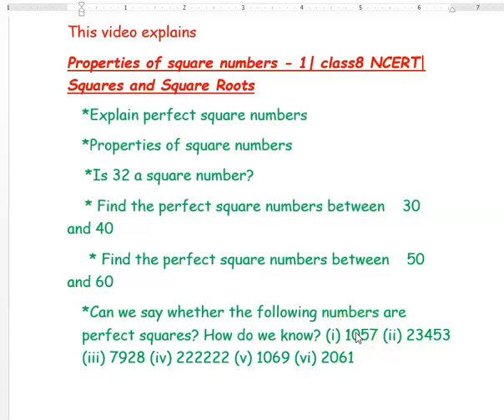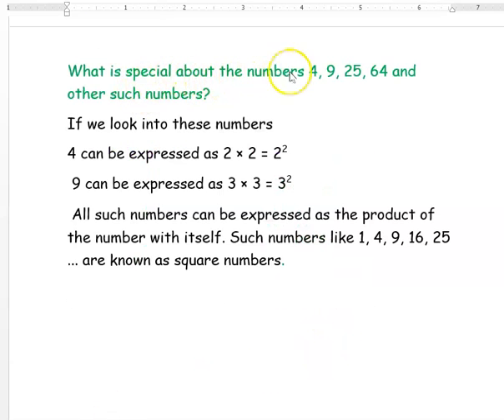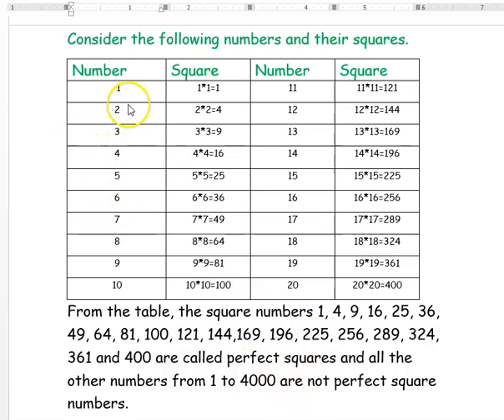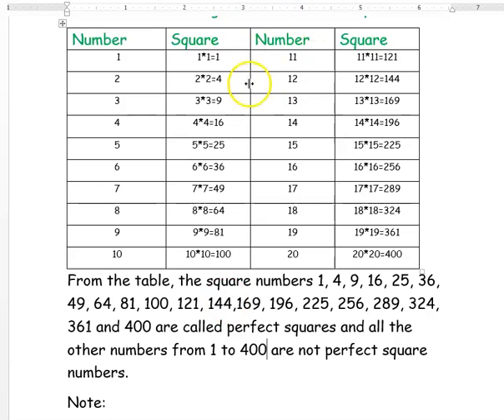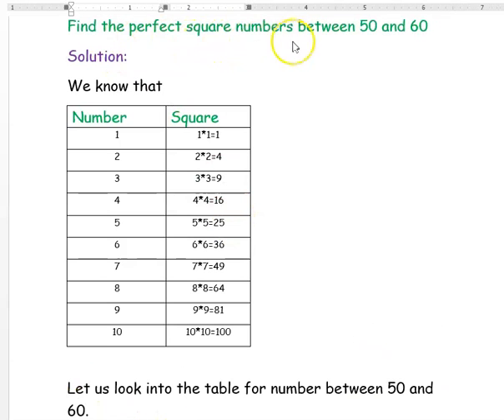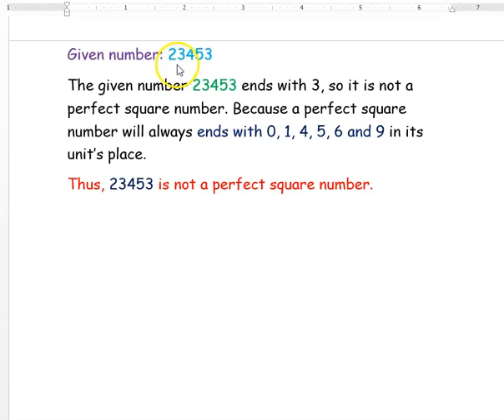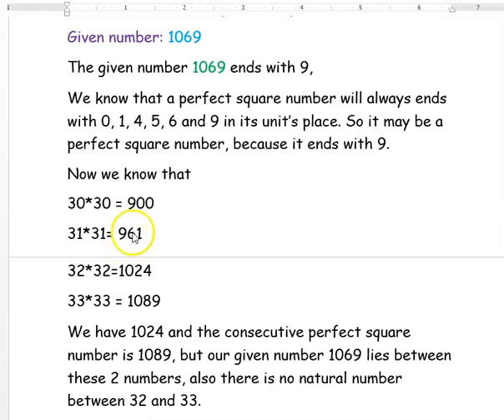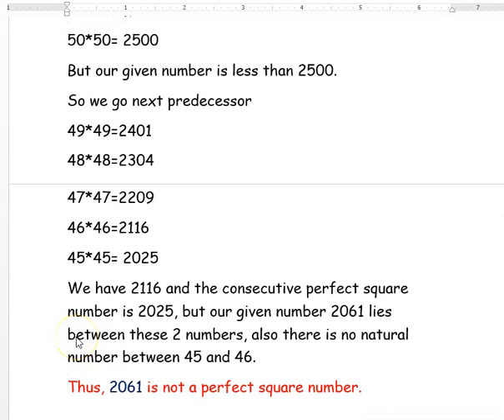Properties Of Square Numbers - 1 | CLASS - 8 | NCERT | Squares And Square Roots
*Explain perfect square numbers

*Is 32 a square number?

*Find the perfect square numbers between 30 and 40

*Find the perfect square numbers between 50 and 60

*Can we say whether the following numbers are perfect squares?

How do we know? (i) 1057 (ii) 23453 (iii) 7928 (iv) 222222 (v) 1069 (vi) 2061